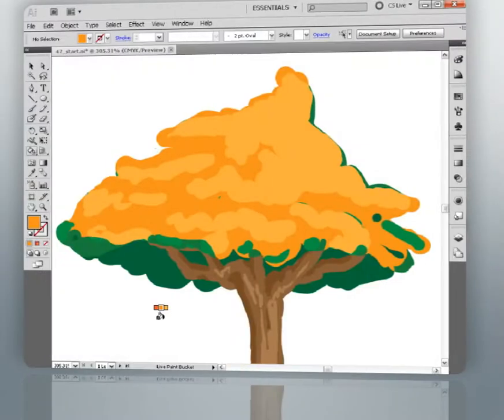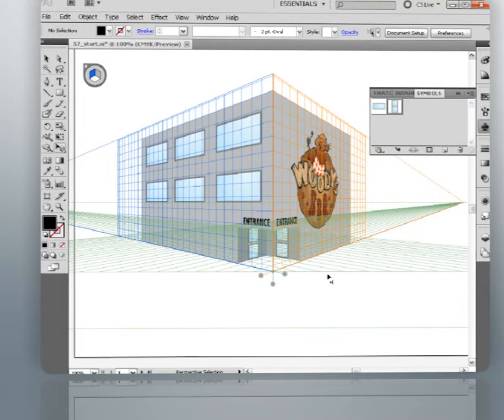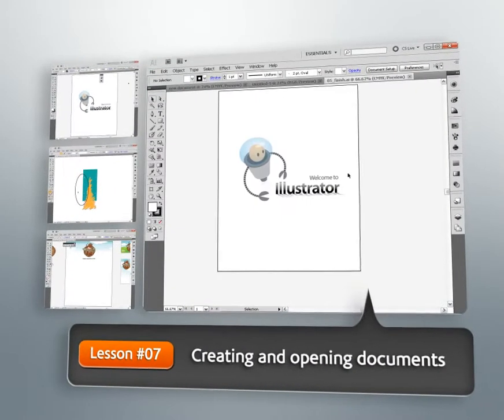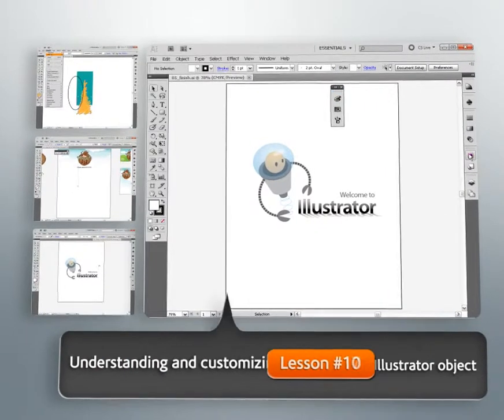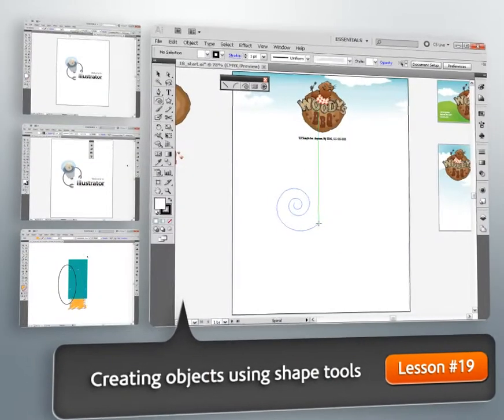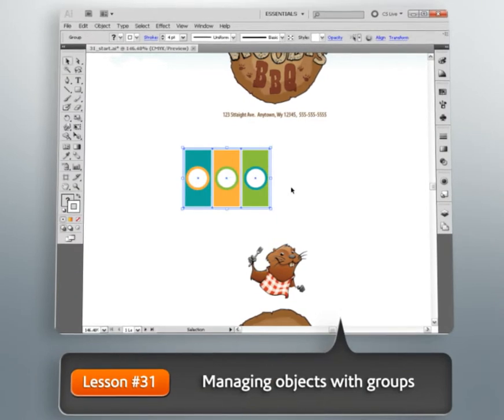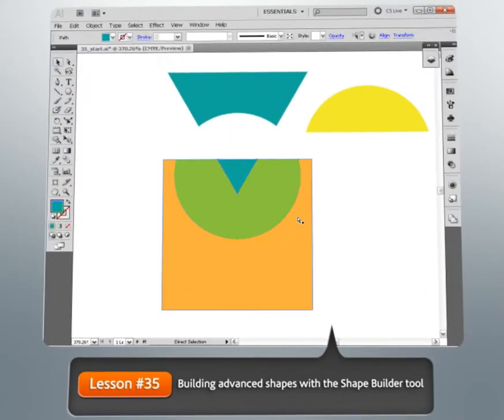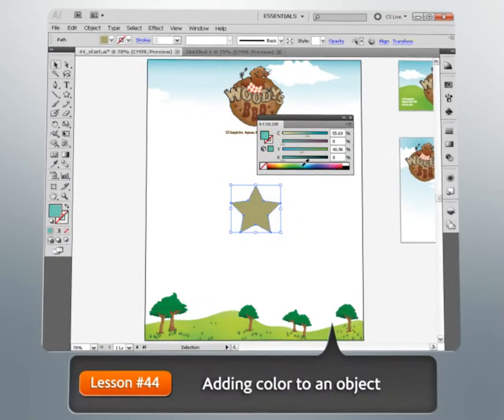Introduction to Illustrator CS5